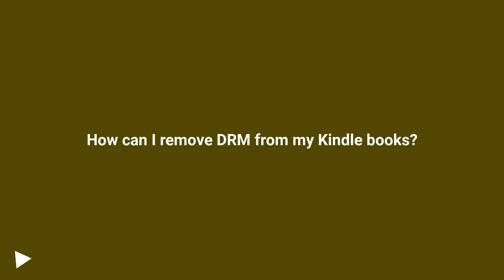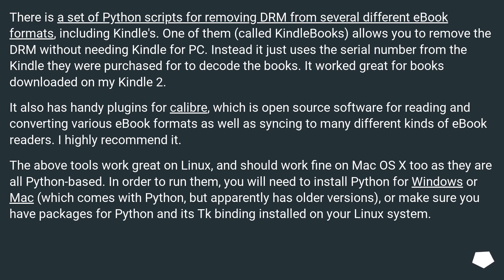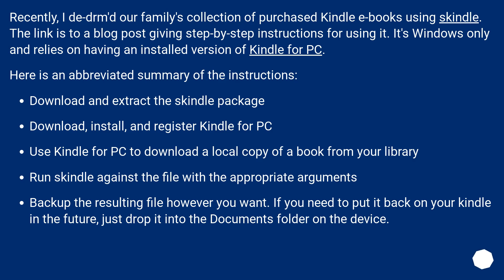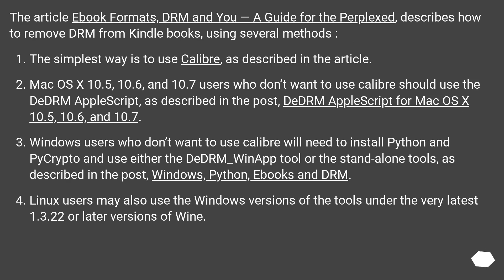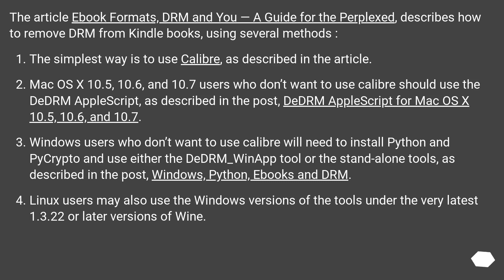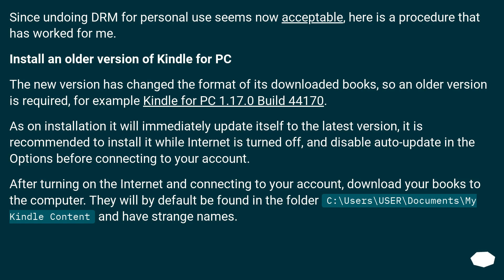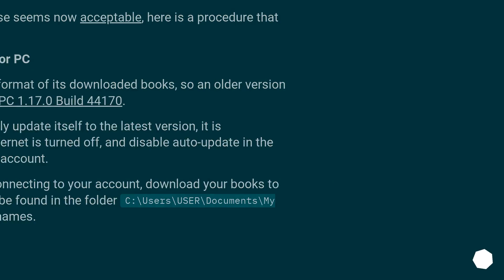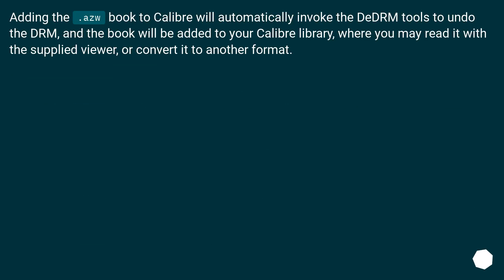How can I remove DRM from my Kindle books?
Chapters
00:00 Question
00:18 Accepted answer (Score 48)
01:19 Answer 2 (Score 12)
02:15 Answer 3 (Score 11)
03:38 Answer 4 (Score 2)
05:34 Thank you